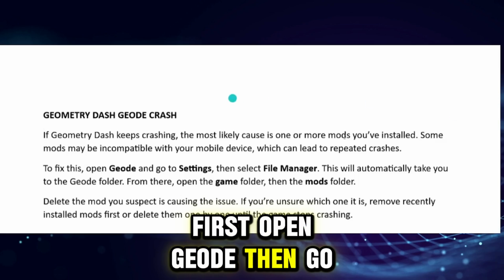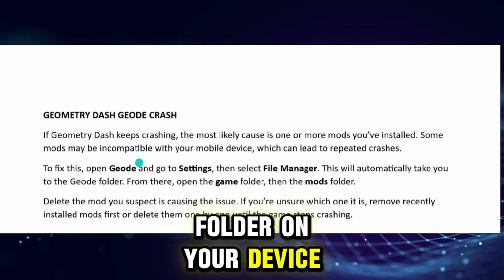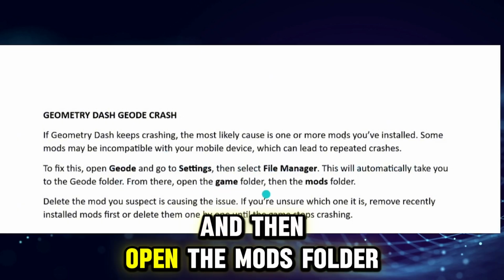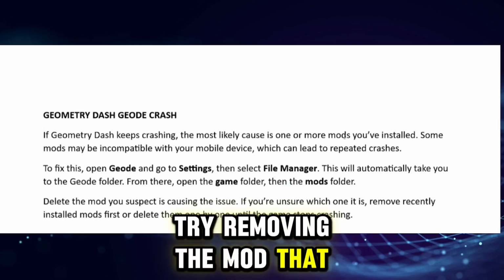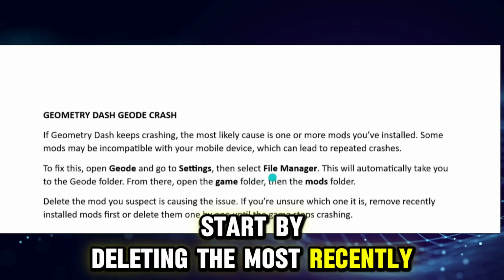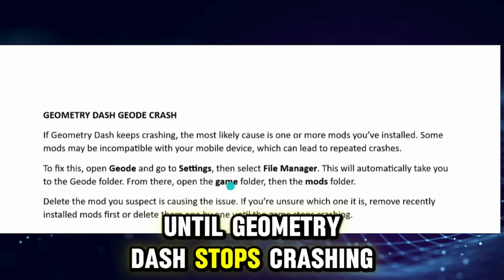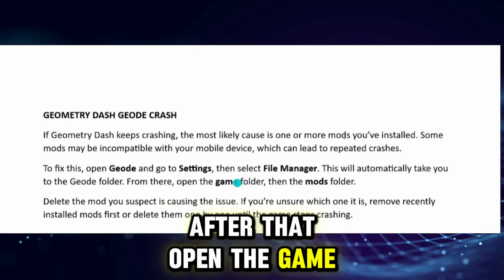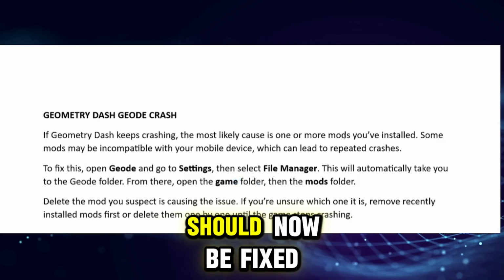How to Fix Geode Crashing in Geometry Dash (2026) – Easy Solutions!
How to Fix Geode Crashing in Geometry Dash (2026) – If you're facing crashes with Geode in Geometry Dash, this video will guide you through the steps to fix it. We’ll cover everything from common causes to simple solutions to get you back to playing without interruptions. Don't let crashes ruin your gameplay—watch this video for the best fixes available in 2026.